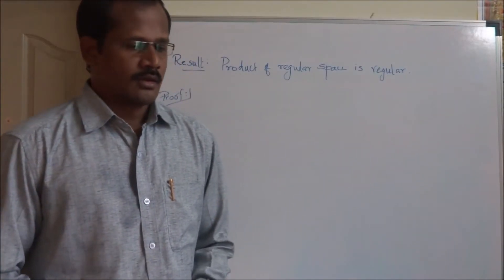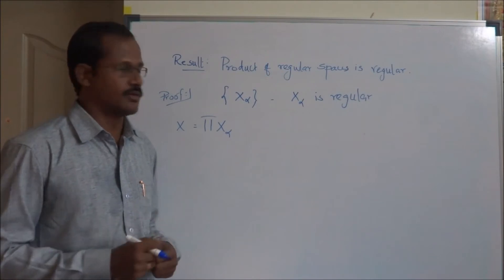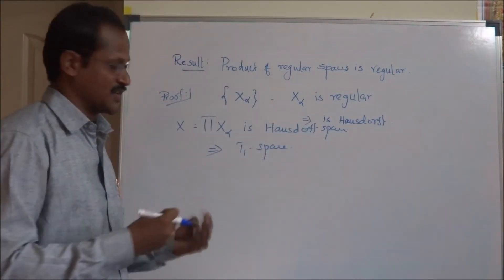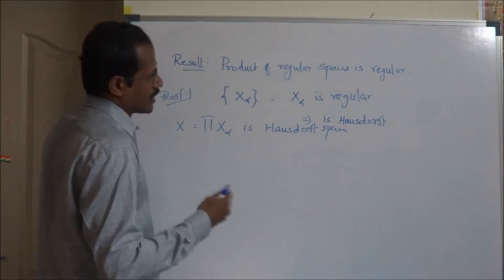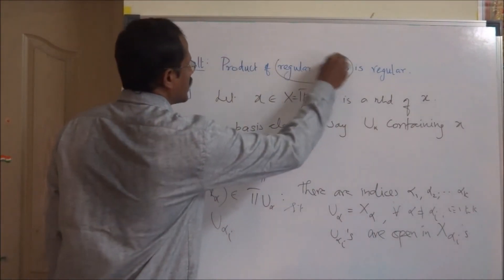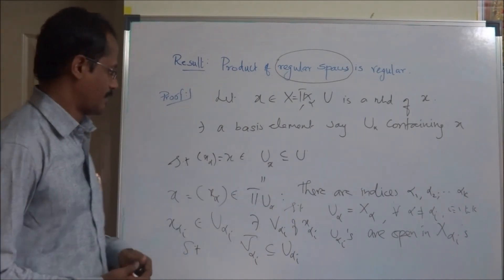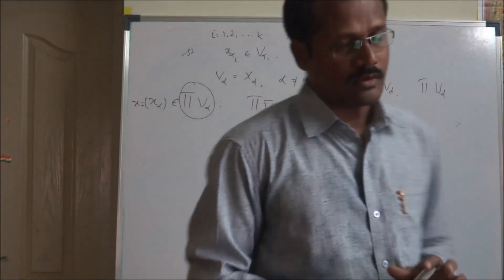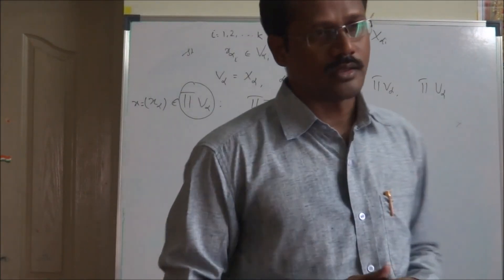Product of Regular Spaces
Product of regular spaces is regular